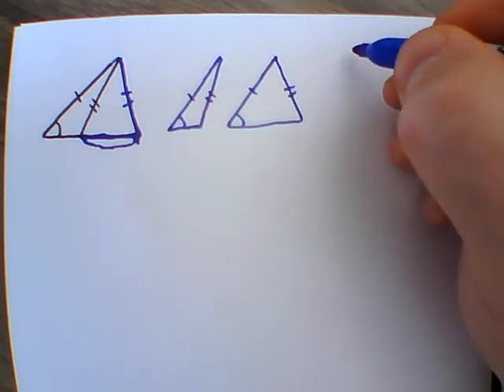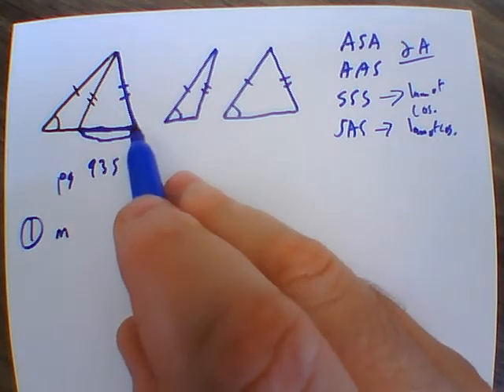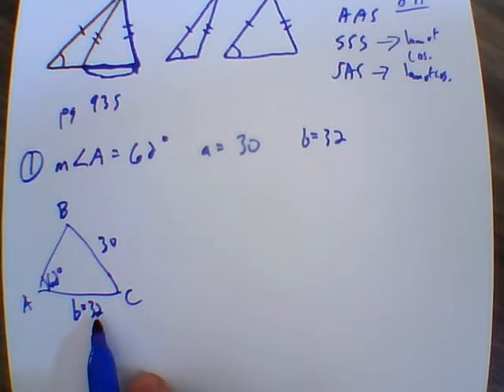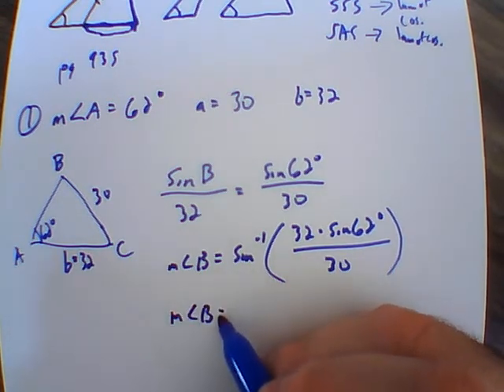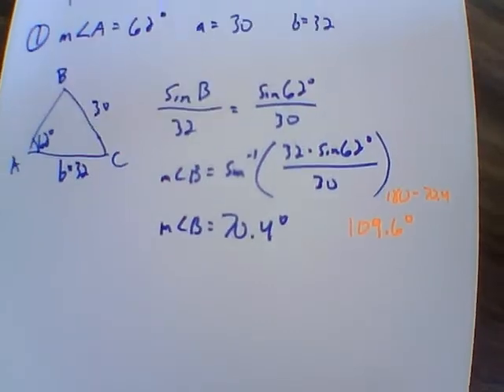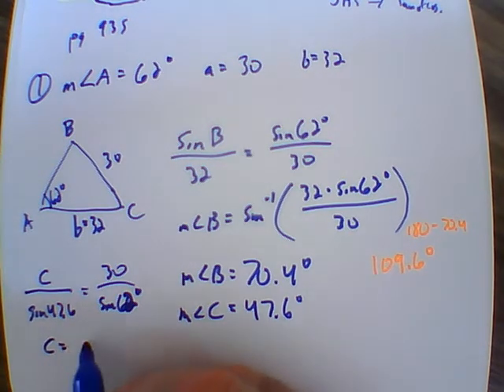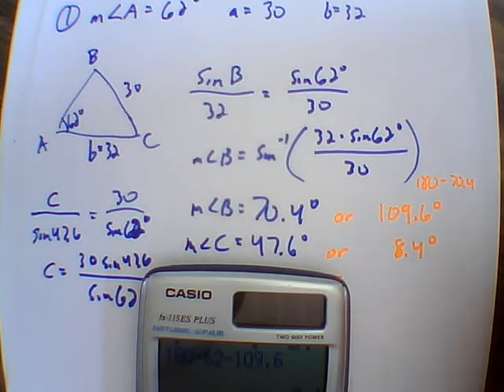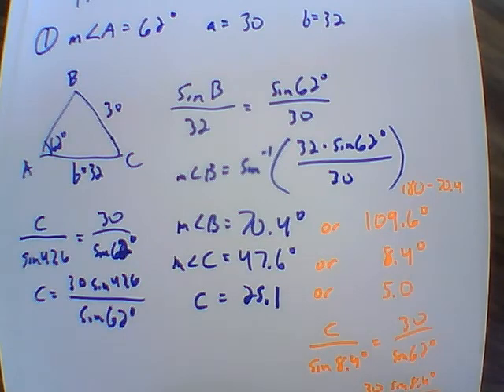Algebra II Law of Sines Ambiguous Case (14 4 part 2)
Working with Law of Sines and the ambiguous case